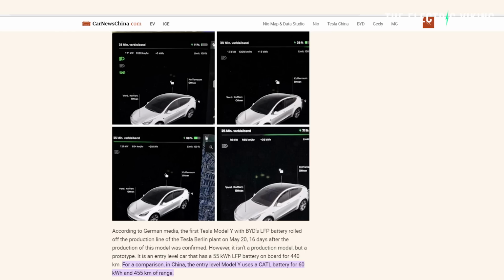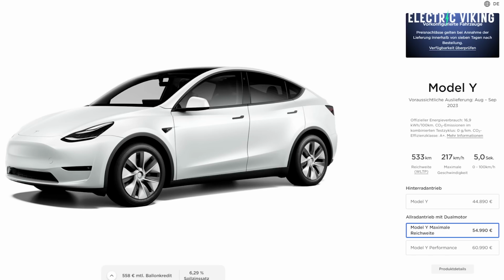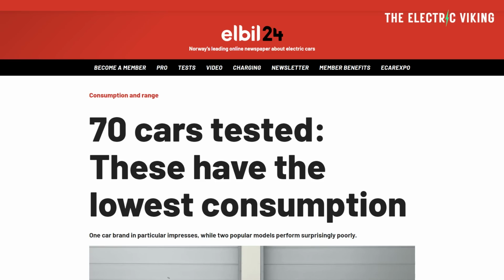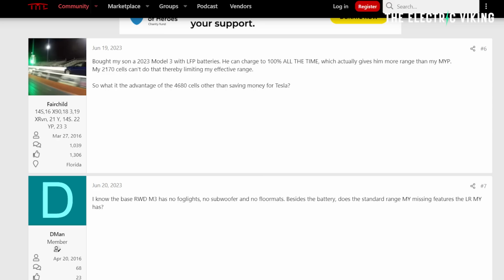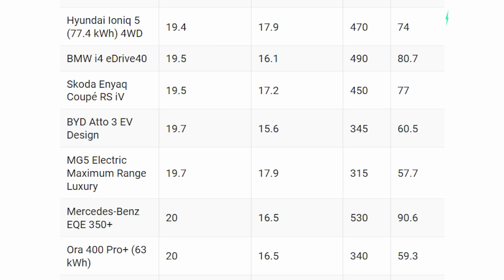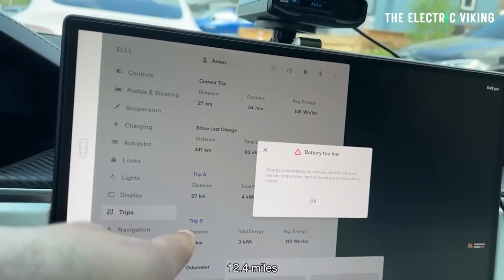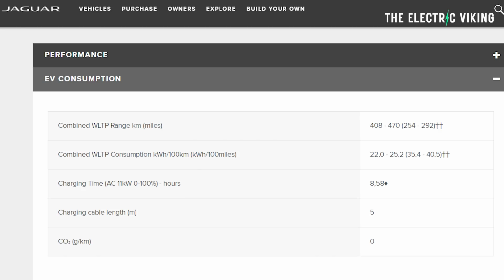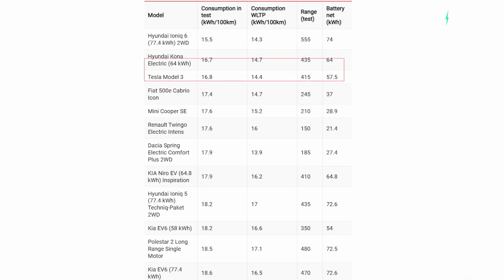German media Sabotage Tesla in 70 cars test or just honest mistake?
First Ride In A Tesla Model S Converts Petrolhead & Inspires Him To Start An EV Festival